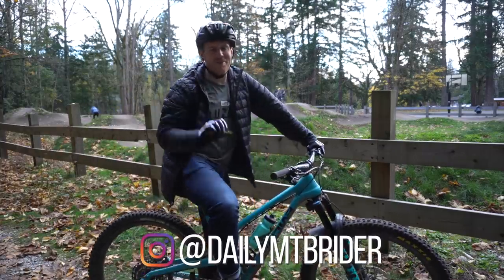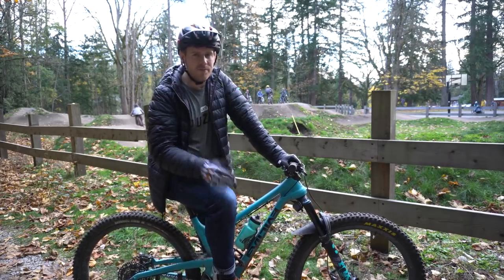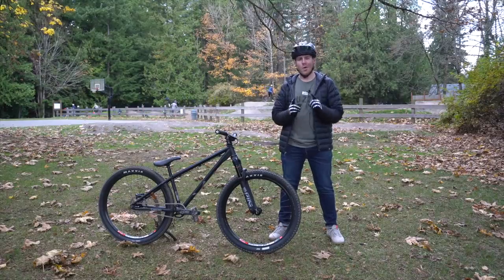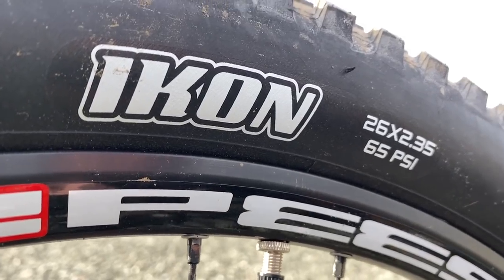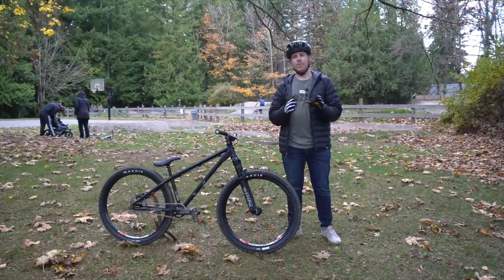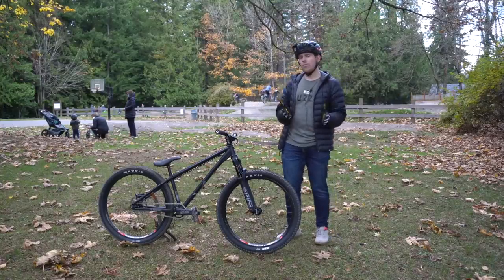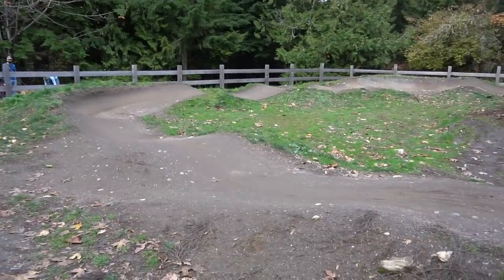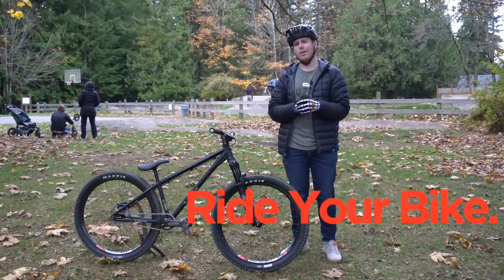This Is The Best DJ Bike For The Money!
It's another new bike day and this one is my new Dirt Jumper. DJ's are notorious for being overpriced and underwhelming but not this one - this is hands down the best DJ for budget-cautious folks like me. And if your curious, I paid full price for this DJ - that's why I can fully say it's the best bang for the buck!

Great Products I Love: